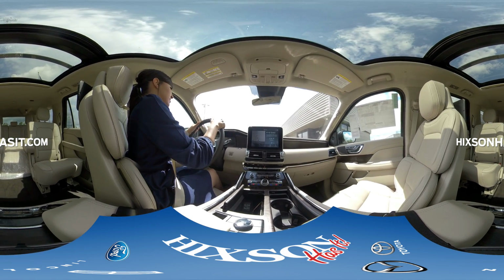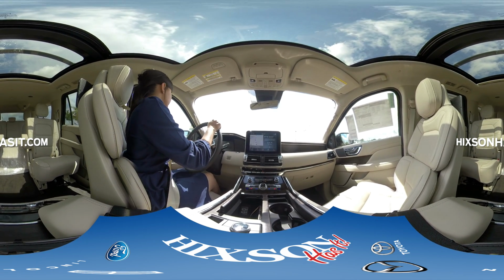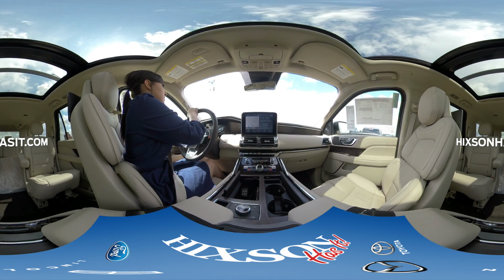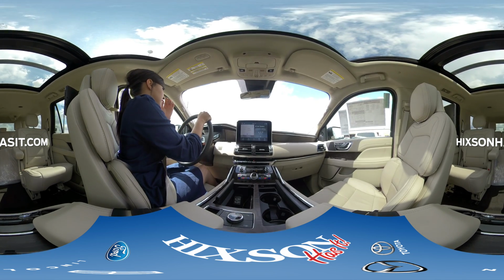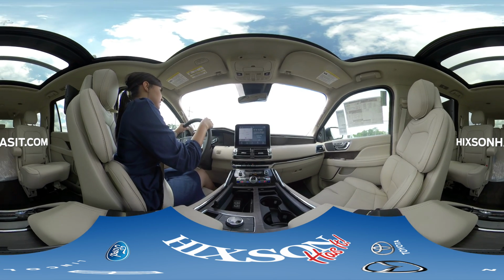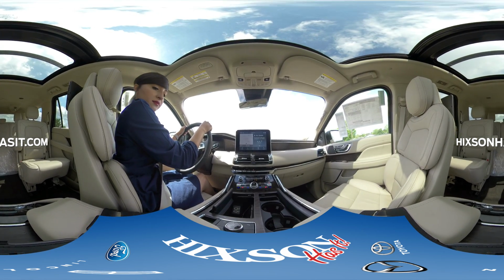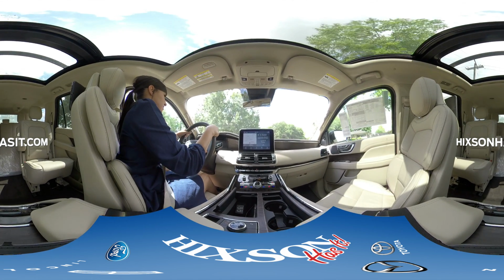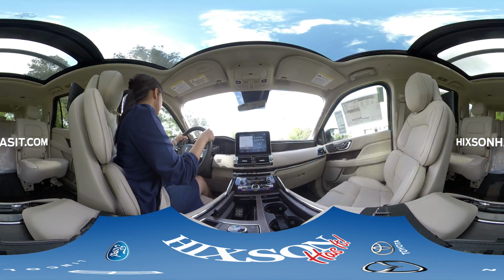2019 Lincoln Navigator Reserve 360 Video Review - Hixson Ford of Alexandria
Take a 360 degree ride with Codey as she talks about a few features in the Lincoln Navigator. Take a look around the vehicle! This is the first in the Lincoln 360 Video Series.

Hixson Ford of Alexandria is privileged to serve the military and civilian personnel. Your sacrifice is what has made the United States of America the greatest nation on earth! You have made a commitment to your country and we at Hixson Ford have made a commitment to you! We don't want to meet your expectations, we want to exceed them in every way. We offer the most experienced sales and service departments and best new and used car inventory in the area. Our primary concern is the ultimate satisfaction of our customers, today and in the future. We are not asking you to give us your business, we are asking you to give us the opportunity to EARN your business.